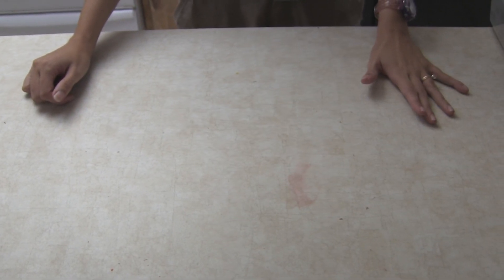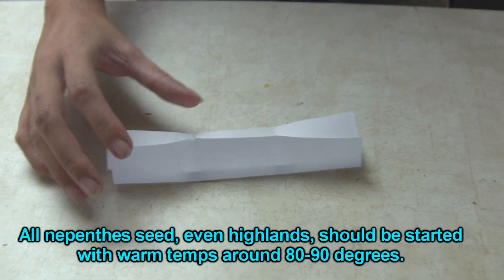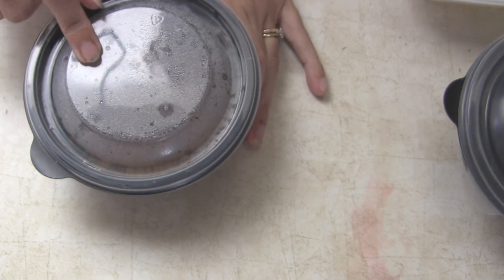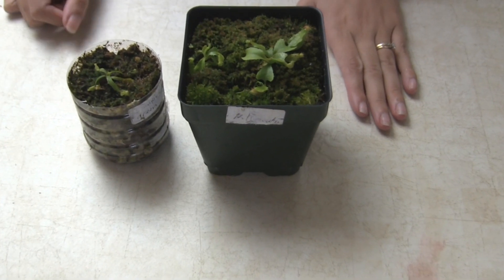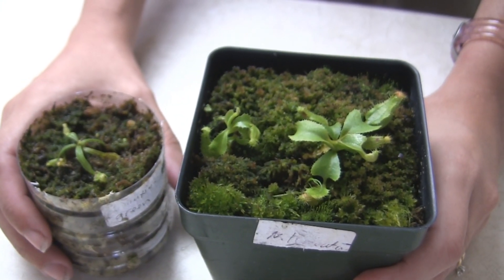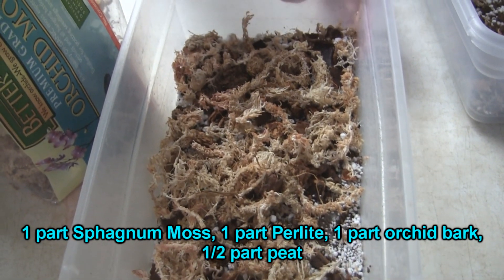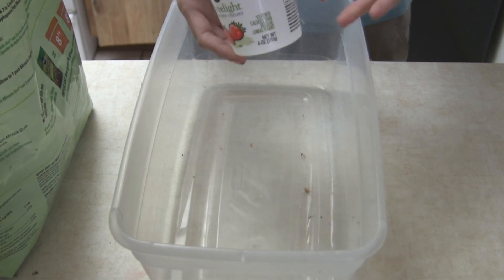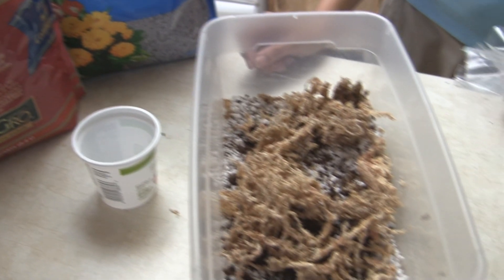Nepenthes Seed Sprouting & Soil Mixes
A video on how I sprout my seeds and what soil mixes I use. I forgot to mention that for ultra lowlanders like N. bicalcrata you can use 100% sphagnum and I do have my largest one in a mix like that.
I get my milled sphagnum from Seed and Garden

Tags: nepenthes seed sprout sprouting soil mix growing tropical pitcher plants carnivorous plantas carnivora jaro